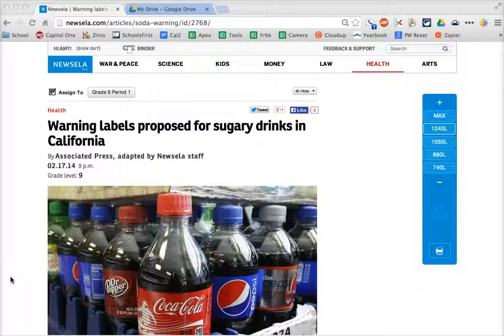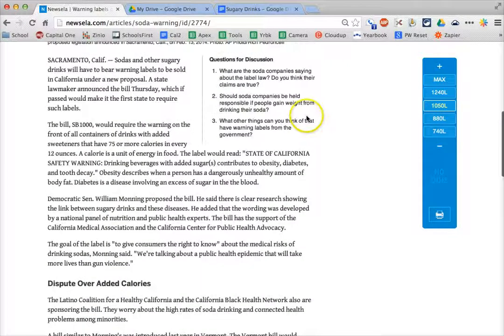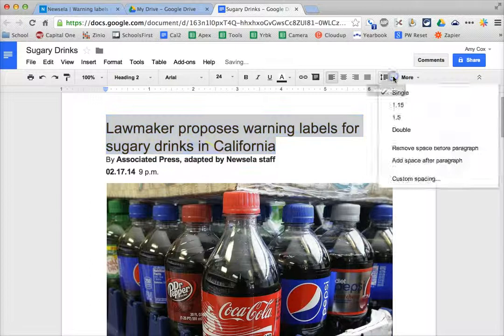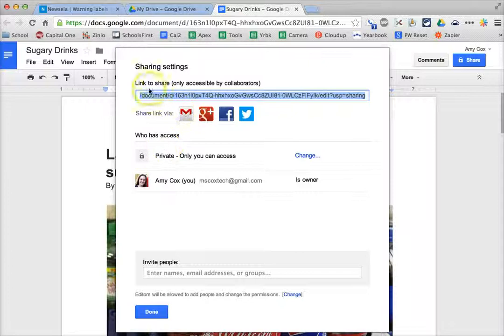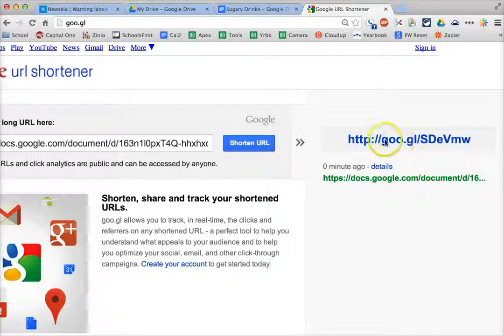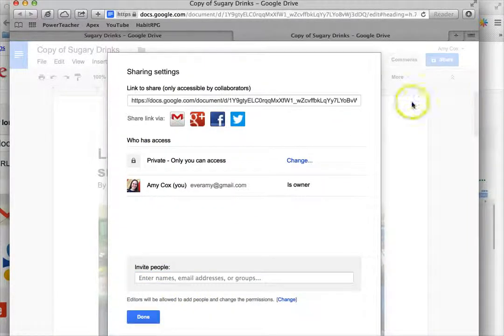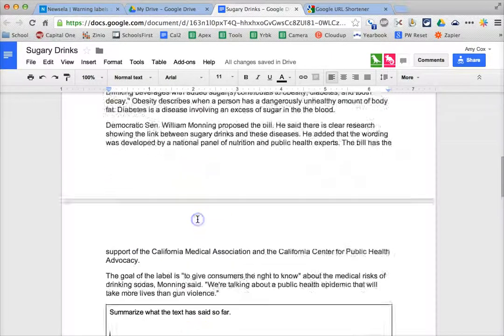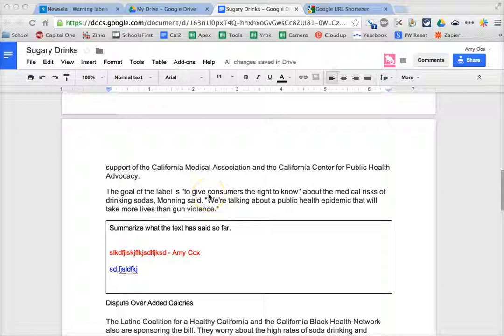Setting up a Google Document Reading